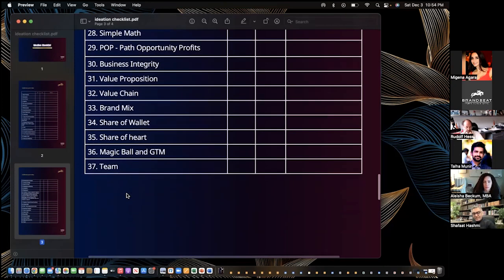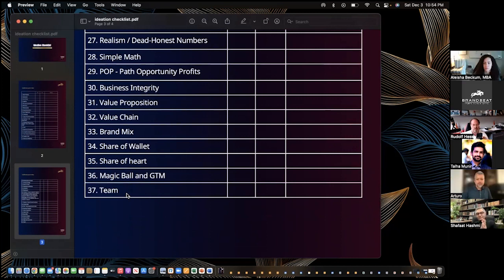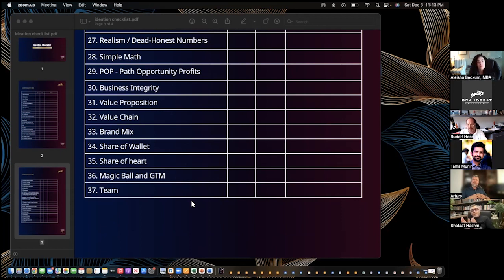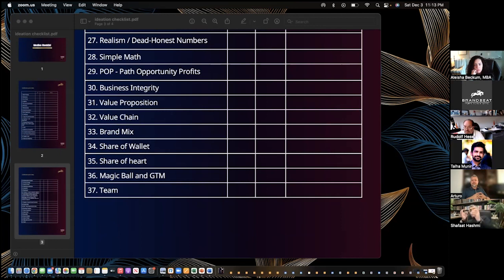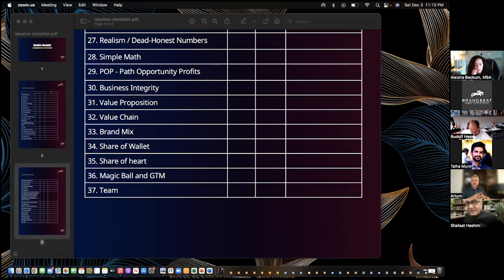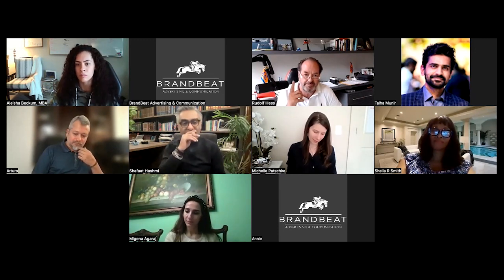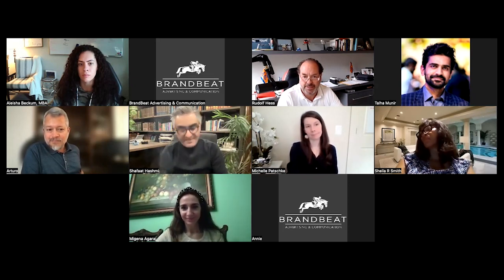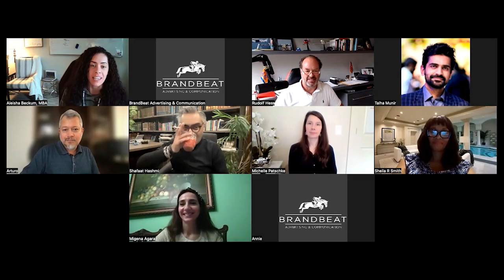004 ideation points part 3